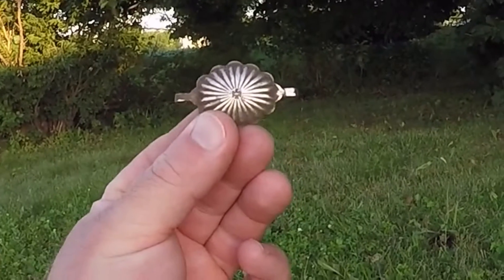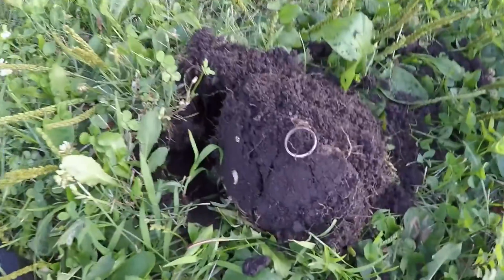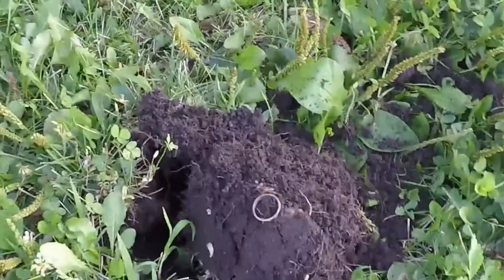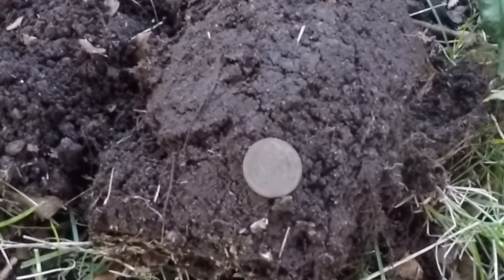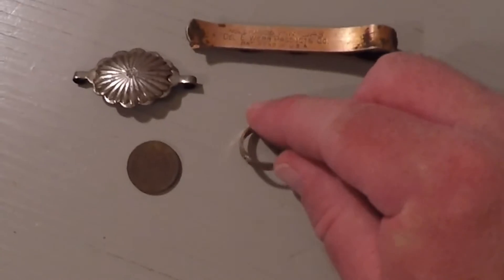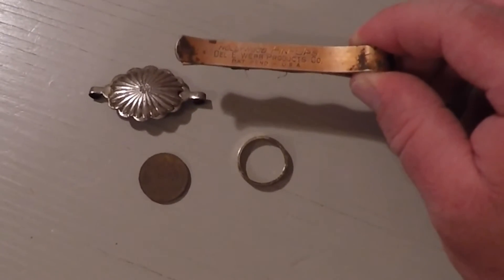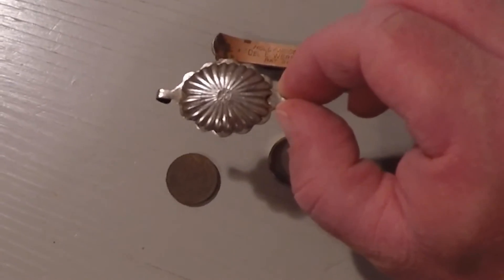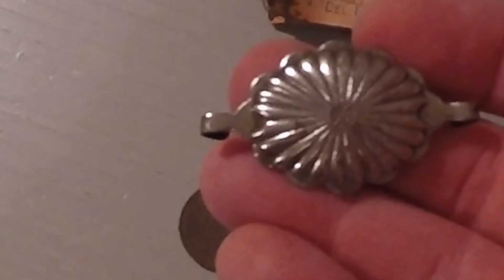Metal Detecting 7 20 16 with the Etrac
Went back to the old house to see what else I could find for an hour hunt.